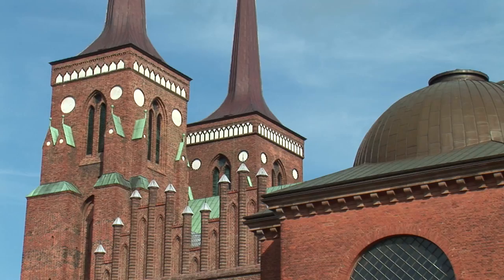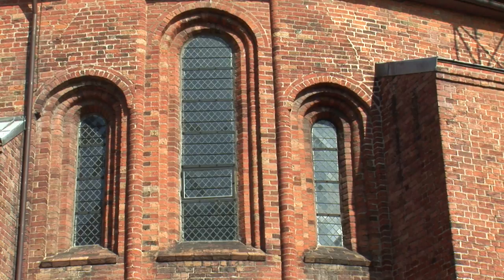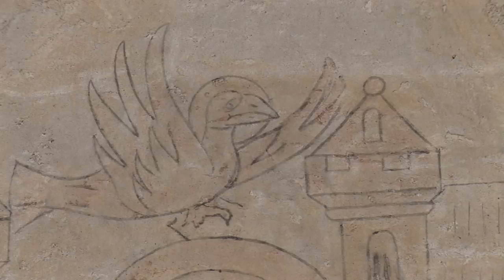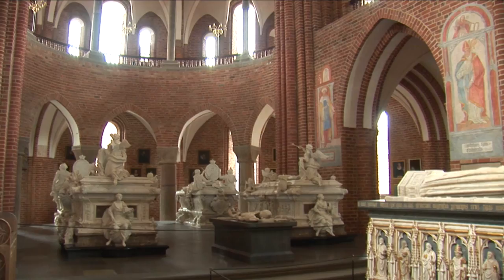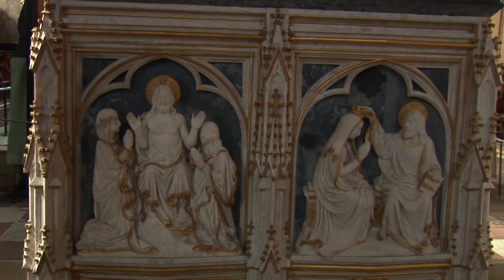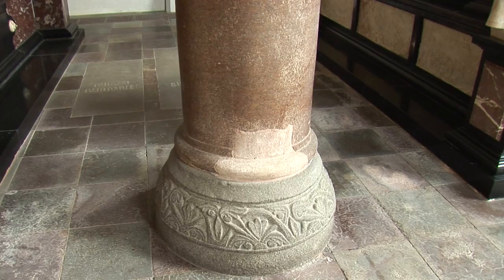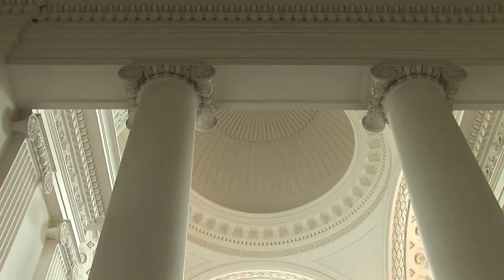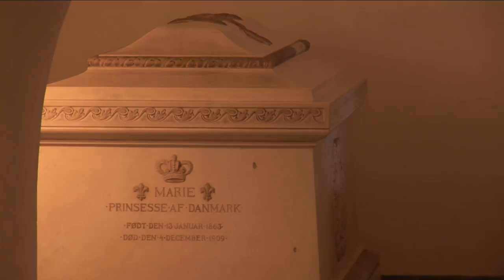Roskilde Cathedral - Travel in Denmark - Travel & Discover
Roskilde Cathedral, in the city of Roskilde on the island of Zealand in eastern Denmark, is a cathedral of the Lutheran Church of Denmark. The first Gothic cathedral to be built of brick, it encouraged the spread of the Brick Gothic style throughout Northern Europe. Constructed during the 12th and 13th centuries, the cathedral incorporates both Gothic and Romanesque architectural features in its design.